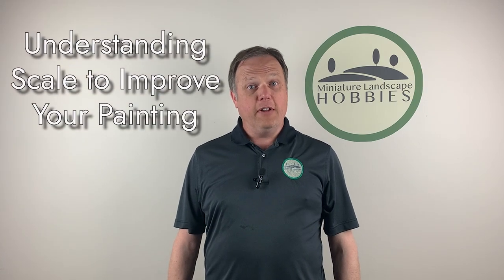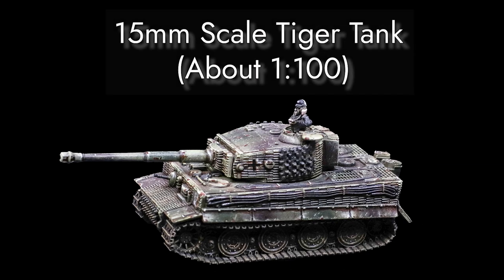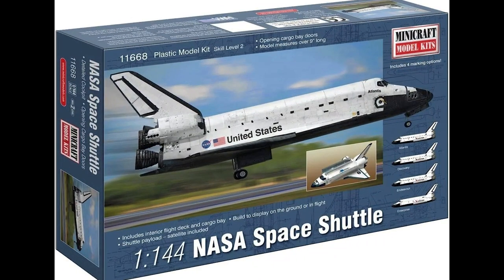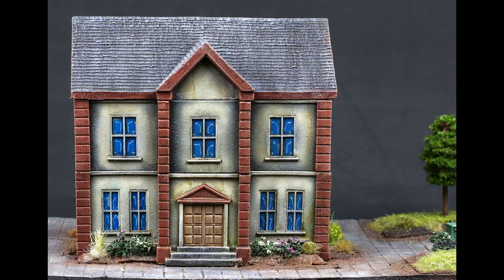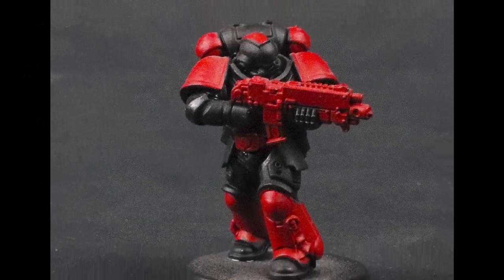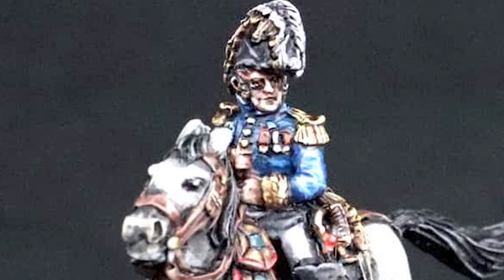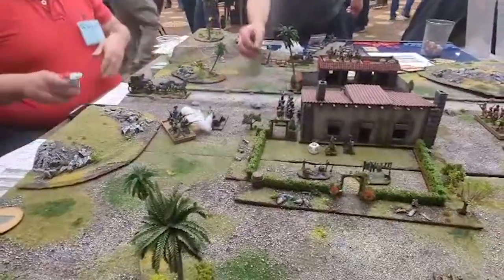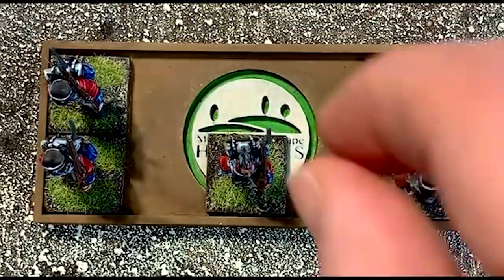A HUGE ADVANTAGE FOR MINIATURE PAINTING: Understanding Scale | 28mm, 15mm, 6mm Wargaming & Heroic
Scale is a basic concept for miniature and model builders, but understanding the nuance of how it works can be a huge advantage for a model painter.  It does not matter whether you you are a beginner or advanced painter, or if your work with wargaming scale models or dioramas, having a firm grasp of the various scales we use and an understanding how this influences your model painting technique is critical.  In this video, I give my viewers an overview of the terminology and concepts behind scale.  In next week's video
I will then use this as a basis to expand on some techniques and tips you can use to take your miniature and model painting skills from good, to awesome.

PLEASE NOTE:  I have made a mistake in the video.  I state with most scales the measurement is to the top of the model's head.
Though this is sometimes the case, measurement to the model's eyes is much more common.  We will revisit this and I will make a formal correction in the future.

If you like miniature wargaming of any type including Warhammer, 40k, dioramas,  Advanced Dungeons and Dragons (D&D), Black Powder, napoleonics, historicals and Bolt Action, I suggest you watch as this video.

Important links:
Etsy Store